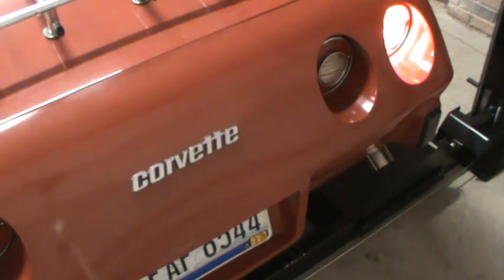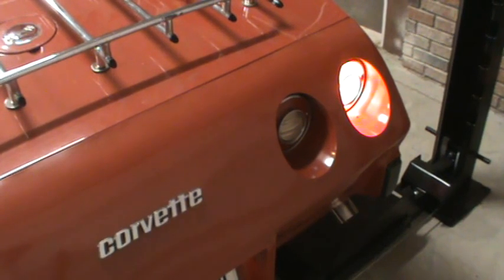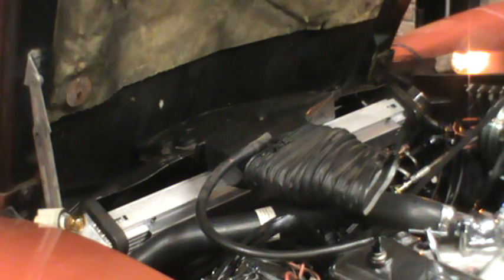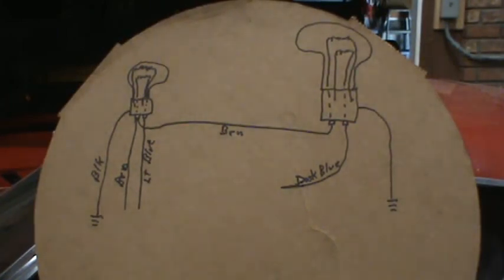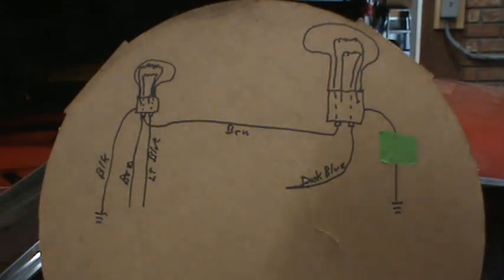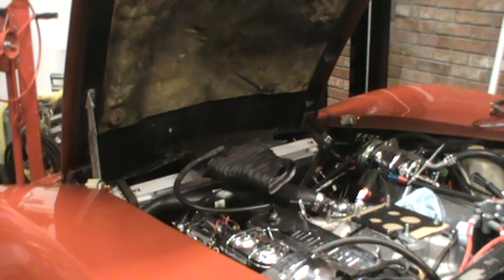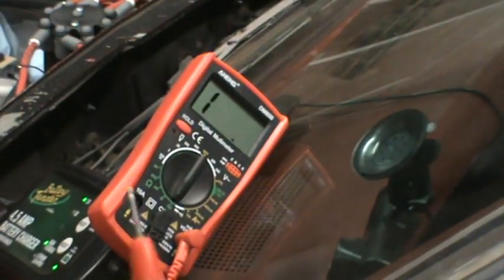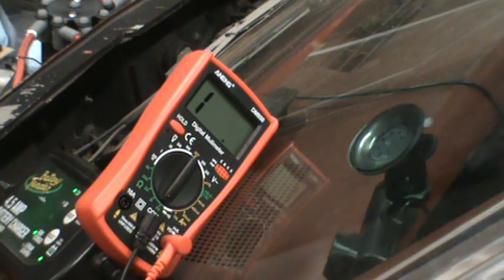76 Corvette Restomod Pt 316 Slow Blink Turn Signal Diagnosis